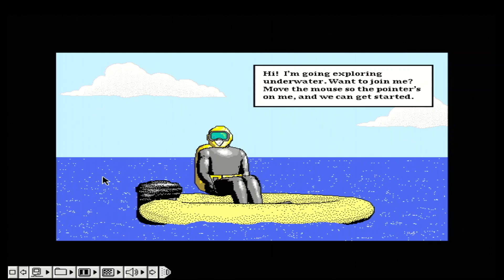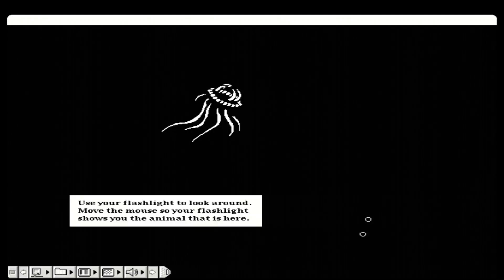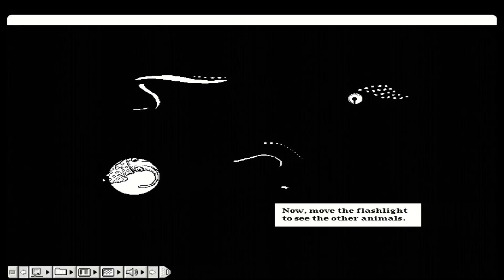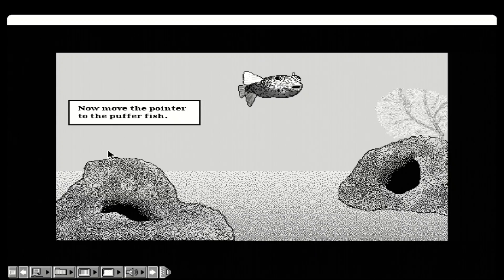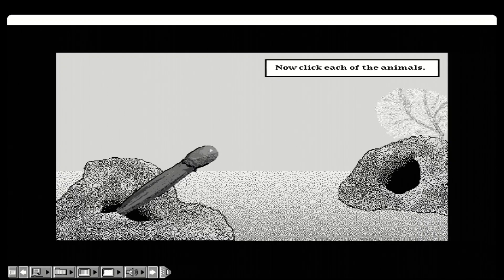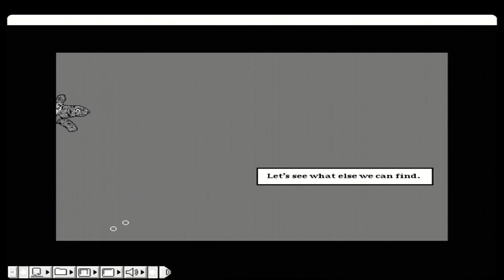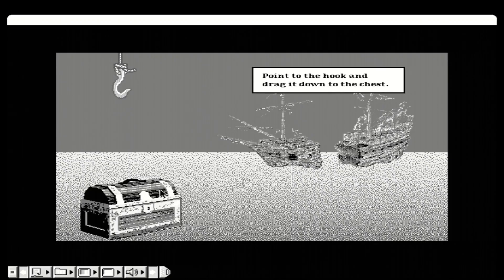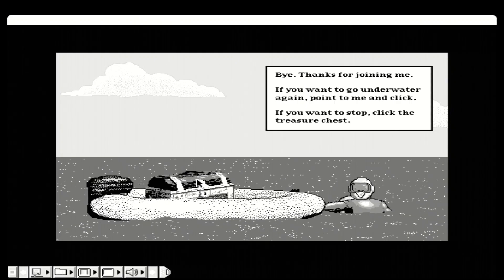Mouse Practice [Apple Macintosh] (1992) Apple {Macintosh Performa 450 16 Gray Colors}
Mouse Practice education software for Apple Macintosh computers. Running on real Apple Macintosh Performa computer having 68030 CPU and no FPU. The game is available in Black and White and Color versions.  Switched to 16 Grays colors after start for Black and White grayscale palette. Recorded with the use of OSSC (Open Source Scan Converter) and HAGiBiS capture device.